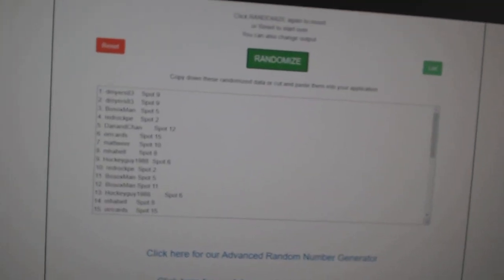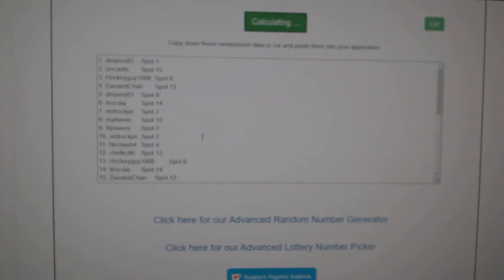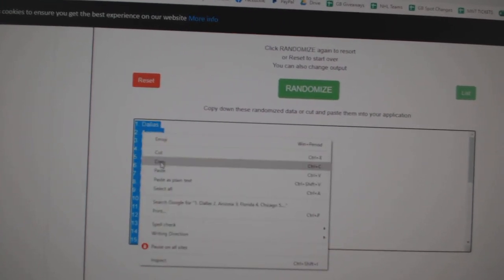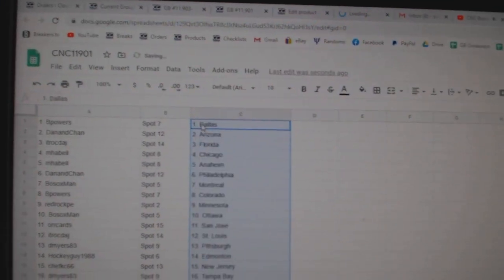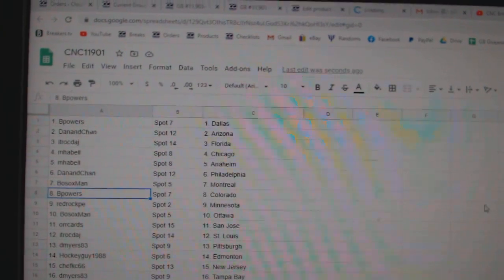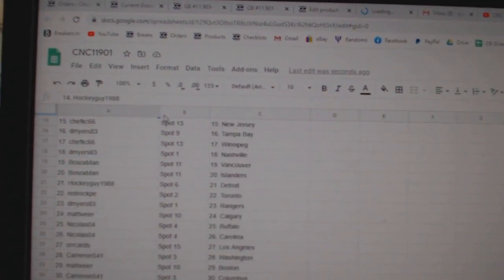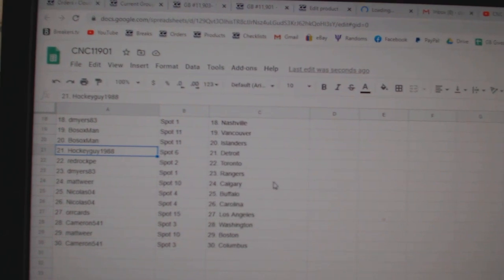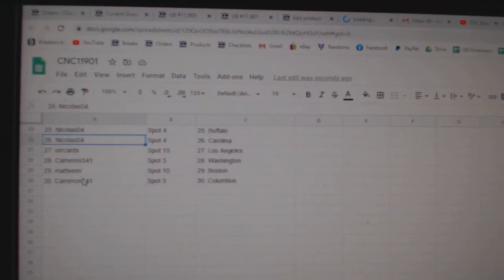Team Randoms - C&C GB #11,901